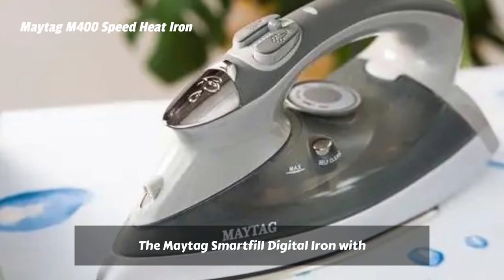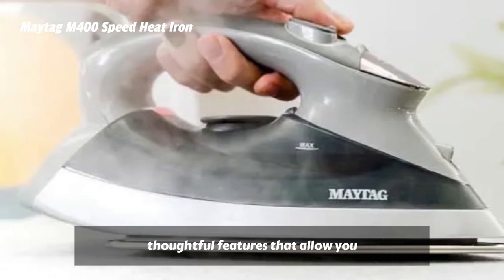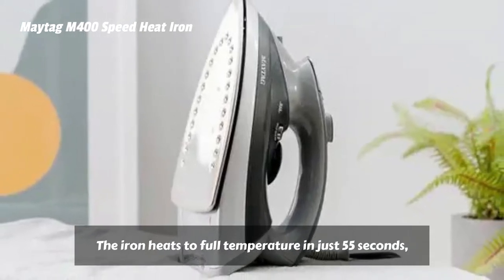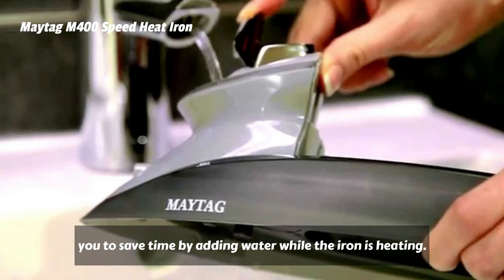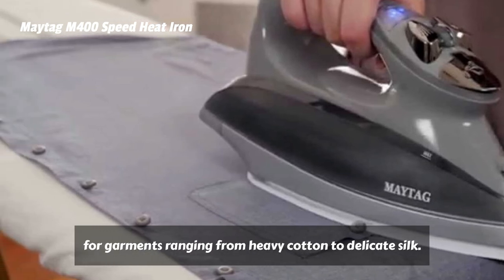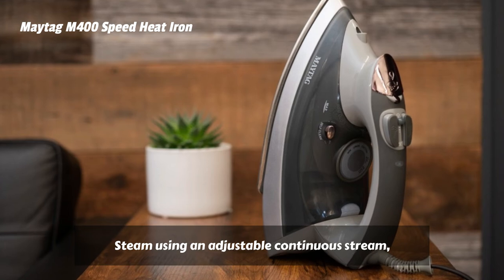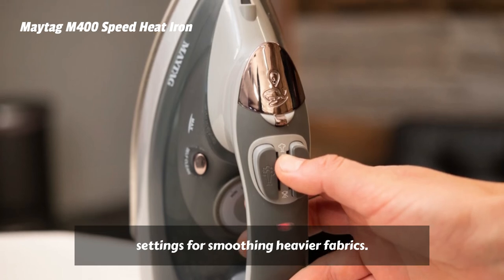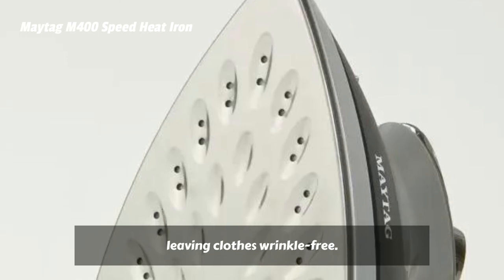Maytag Digital Smart Fill Steam Iron & Vertical Steamer